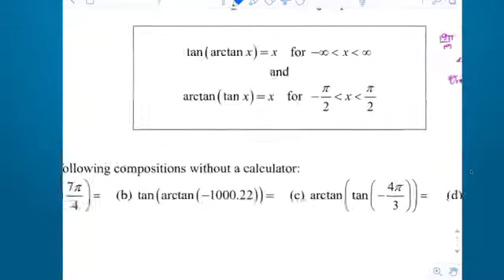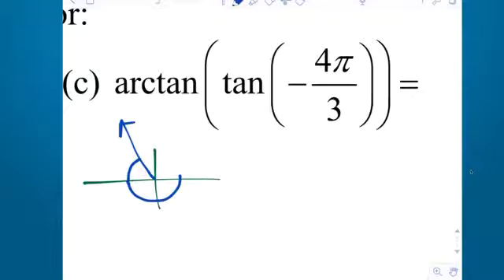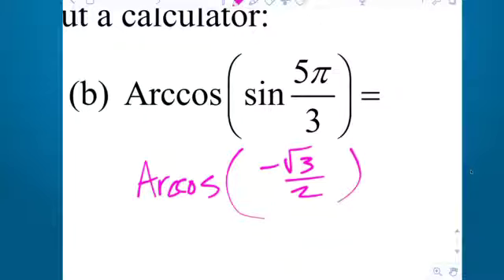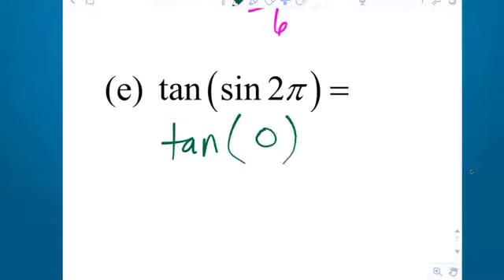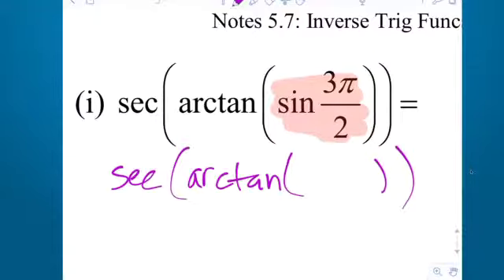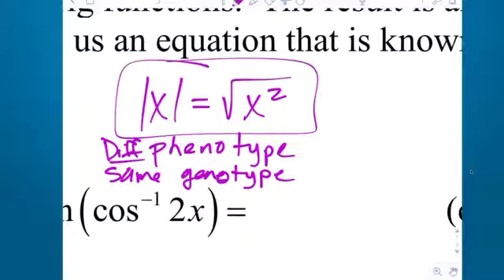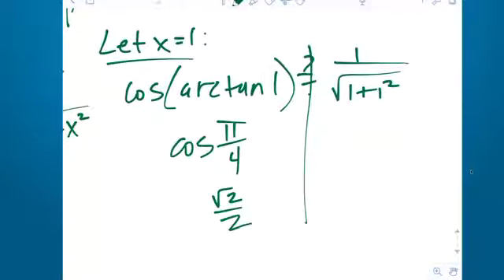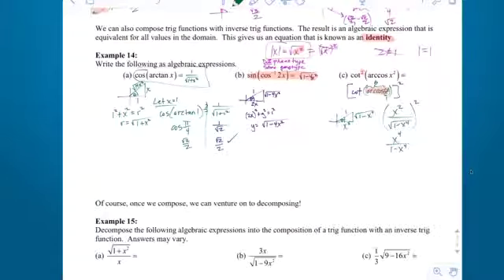Precal 5.7 Ex 12-14